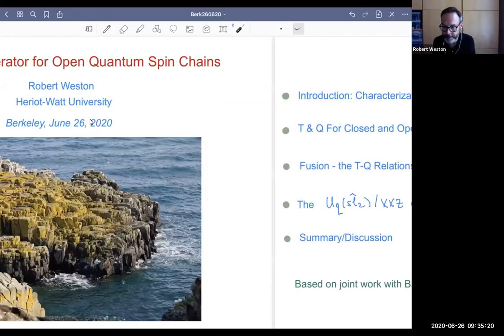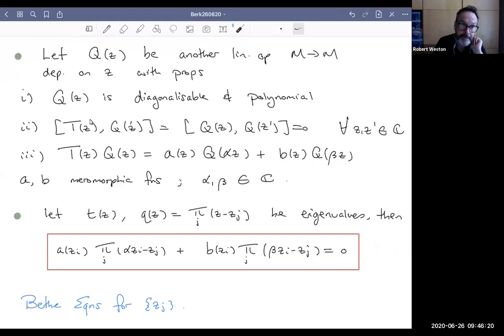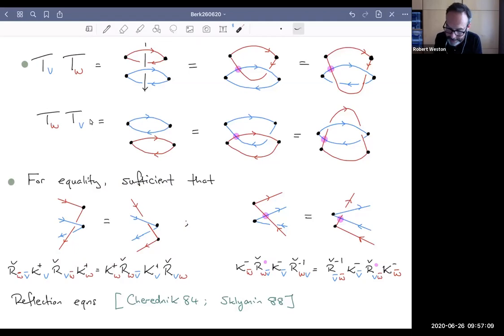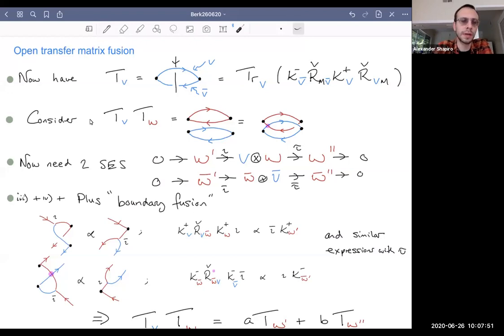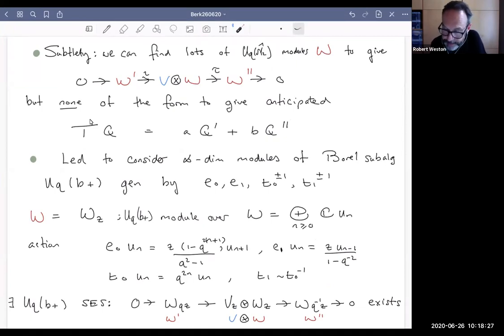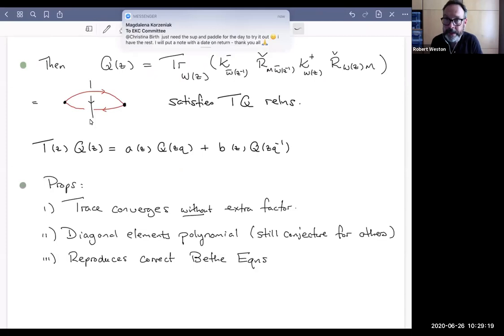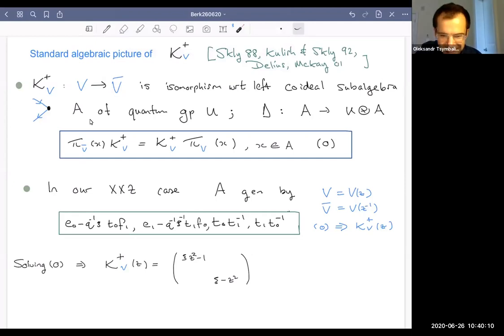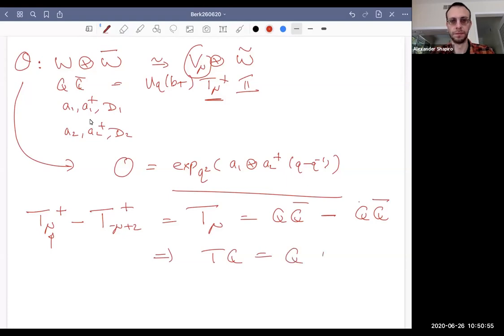Robert Weston - Baxter's Q-operator for Open Quantum Spin Chains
Representation Theory and Mathematical Physics Seminar - June 26, 2020

Robert Weston (Heriot-Watt University)

Title: Baxter's Q-operator for Open Quantum Spin Chains

Abstract:

Baxter introduced the Q-operator in 1972 as an ingenous way of obtaining Bethe Ansatz equations for closed quantum spin chains without a Bethe Ansatz. In the late 1990s this operator was finally understood in the language of the quantum inverse scattering method/quantum groups. The Q-operator is a purely representation theory object: it is a trace of the universal R-matrix over an infinite-dimensional representation of a Borel subalgebra of the underlying quantum group. In this seminar, which is based on joint work with Bart Vlaar, I will develop an analogous algebraic construction of a Q-operator for open quantum spin chains. The complication for open systems is that there are now four algebras in play: the quantum group, two Borel subalgebras and a coideal subalgebra of the quantum group. The coideal subalgebra is associated with the solution of the reflection equation that describes the boundary conditions of the open quantum spin chain. Our Q-operator construction involves representations and associated homomorphisms of all four algebras. In the simple diagonal-boundary XXZ example that we consider, the resulting Q-operator reproduces the known open Bethe Ansatz equations of Sklyanin.